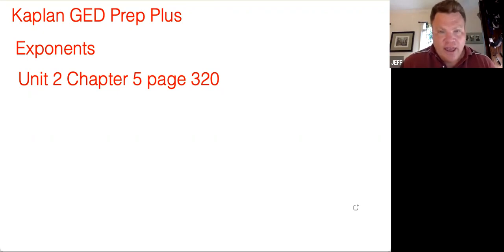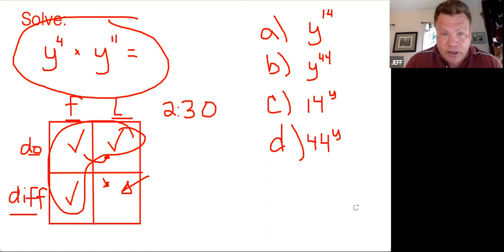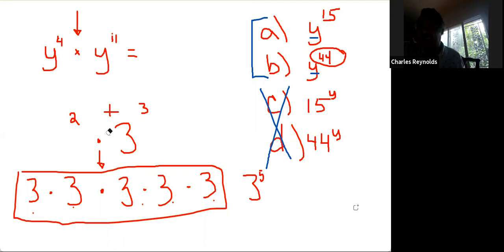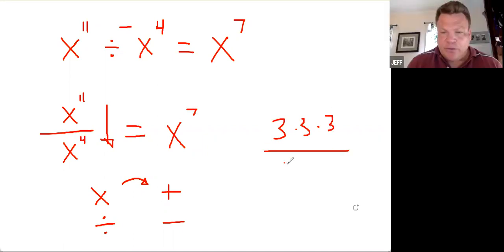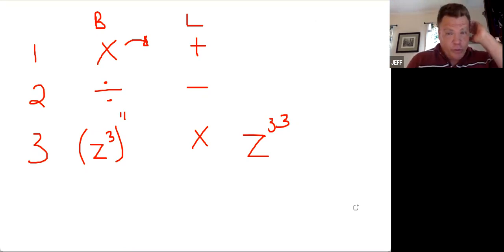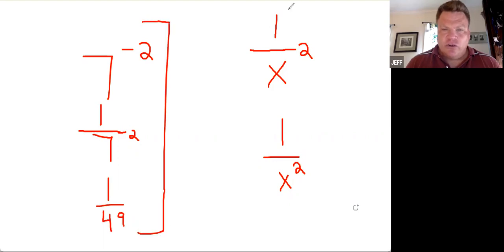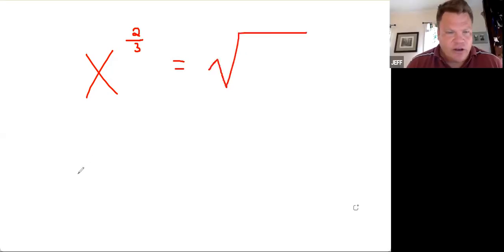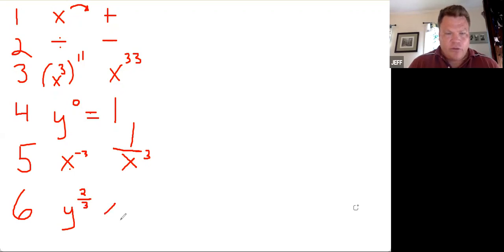GED Math Test Kaplan Test Book Review- Question 12